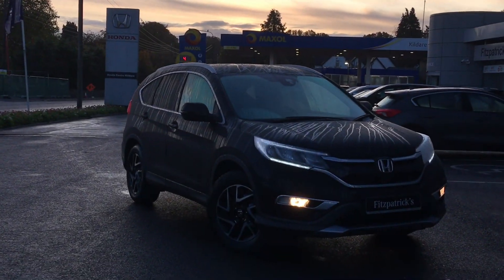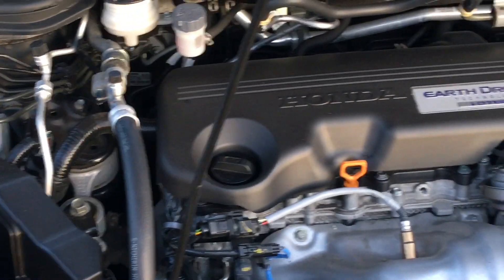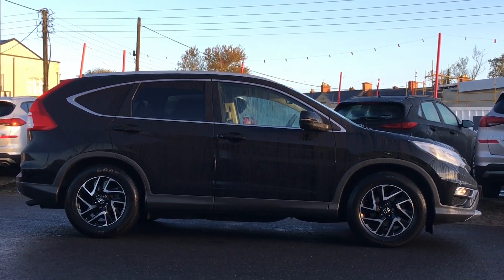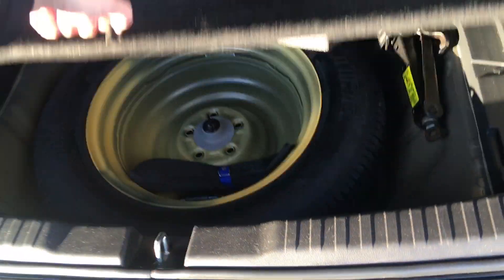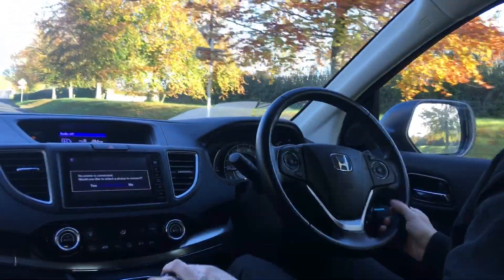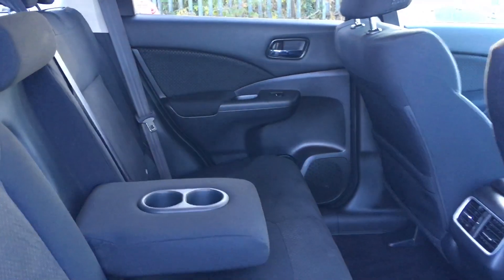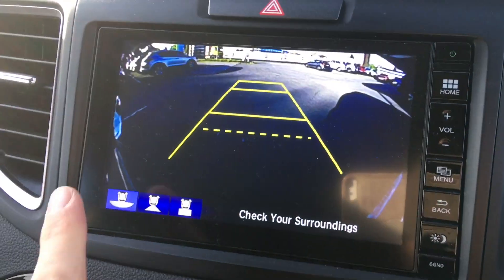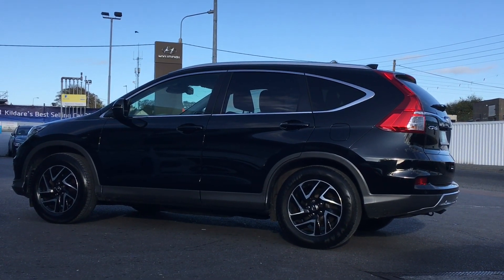2016 CRV SE Plus DTEC for sale -- Brian Doolan at Fitzpatrick's Garage Kildare